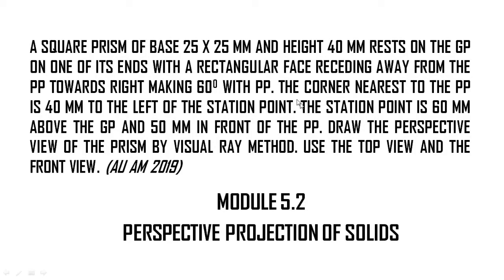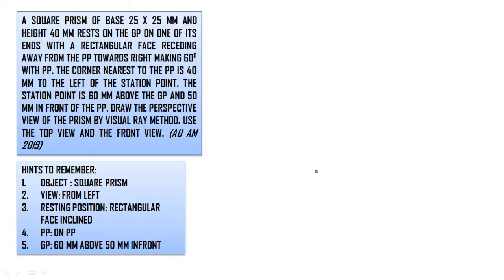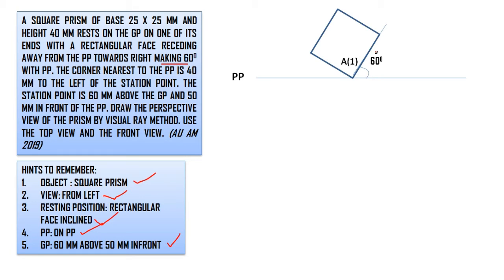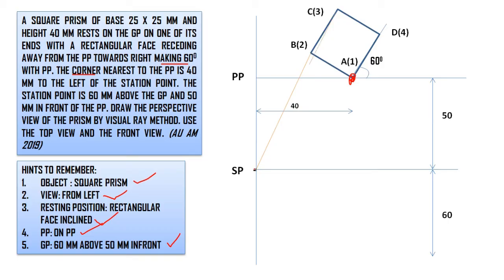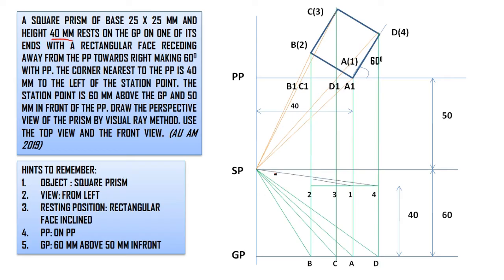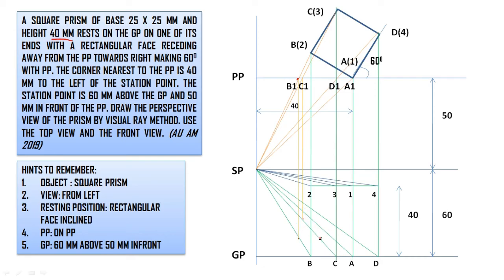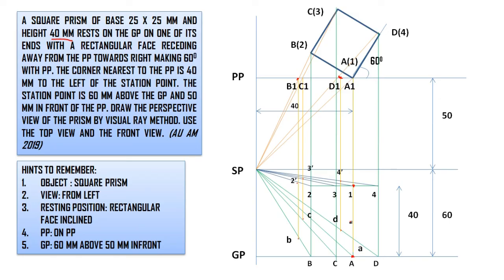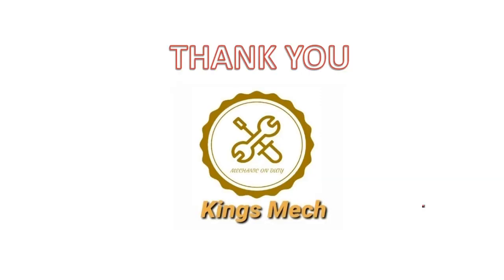Perspective projection of square prism observed from left side (AU may 2019)